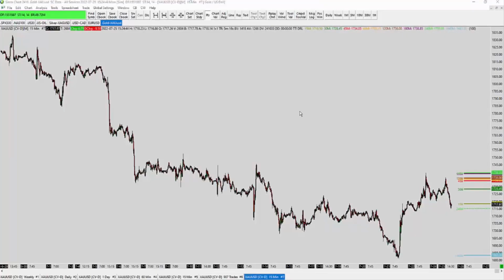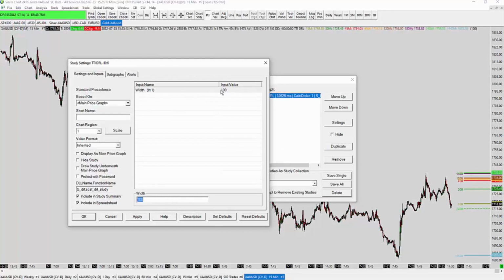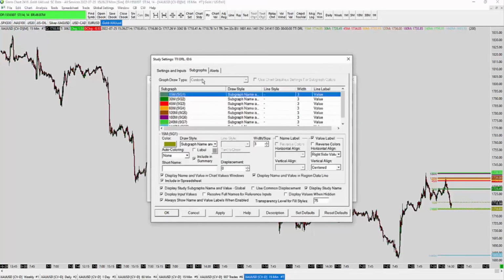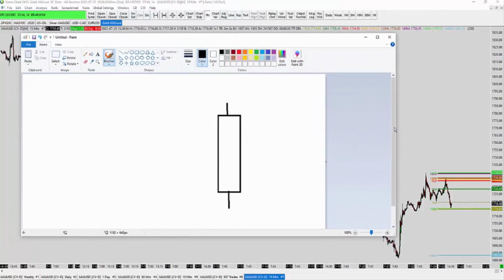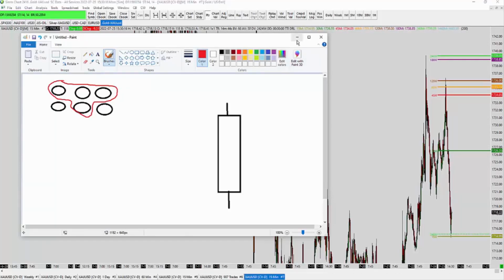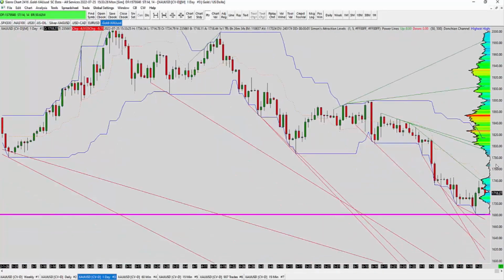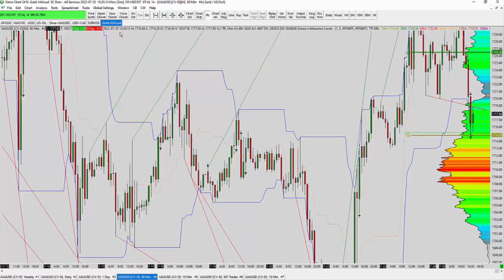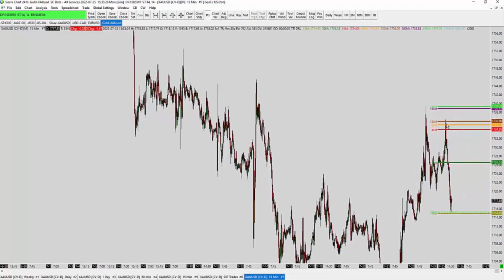D.R. L. Dynamic Reversal Levels for Sierra Chart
Begin your trading journey with ATC Brokers' YouTube channel, your go-to resource for all facets of trading.

Join us as we explore the intricacies of financial markets, providing invaluable insights that will equip you with the knowledge and tools necessary to make informed trading decisions.
Don't miss out on this opportunity – hit the subscribe button now and immerse yourself in an educational journey that will empower you to navigate the complex landscape of trading with confidence and achieve success.

The ATC brokers education program provides traders with an extensive curriculum that covers proprietary, volume-based, and technical indicators, offering a comprehensive learning experience.